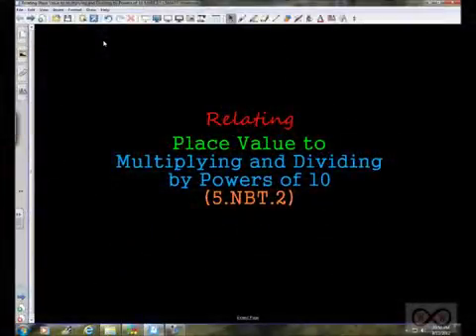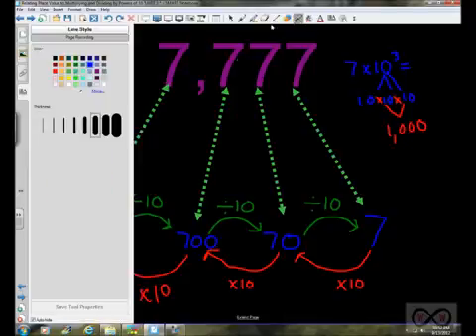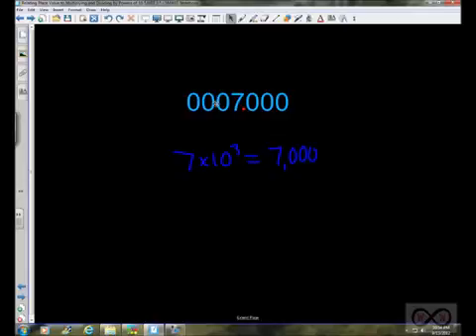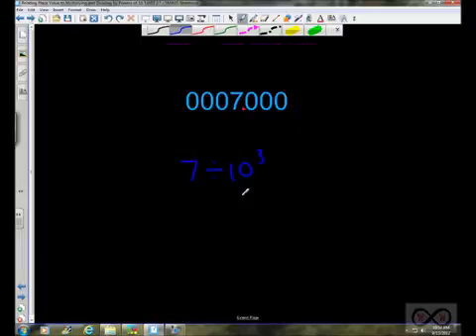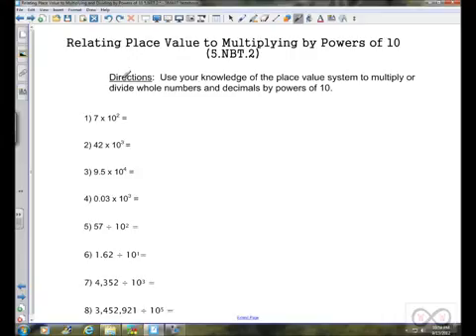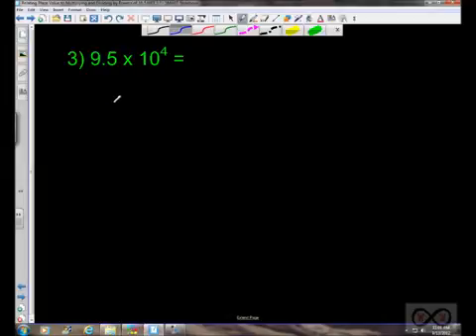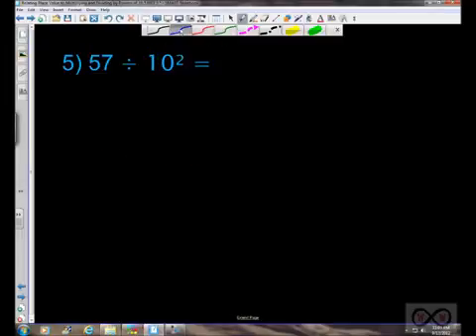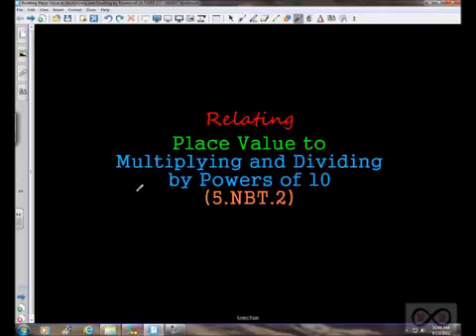Relating Place Value to Multiplying and Dividing by Powers of 10 5 NBT 2